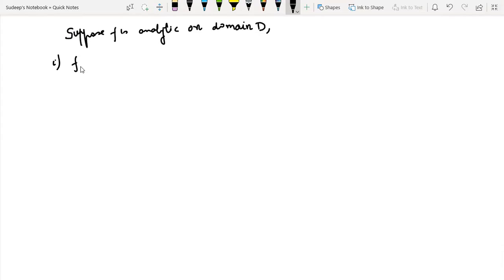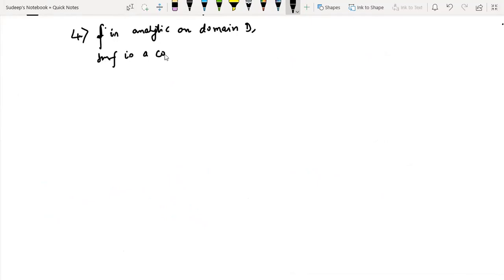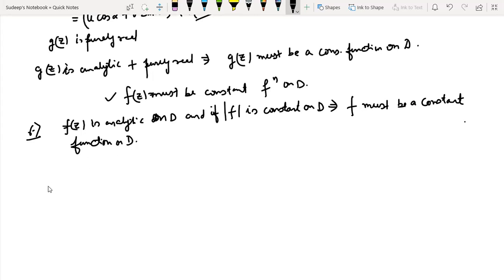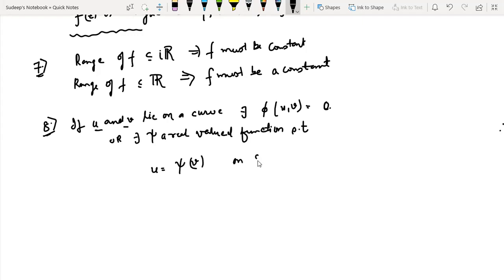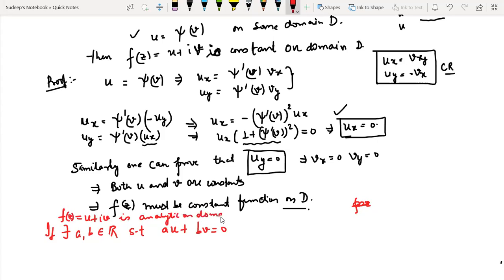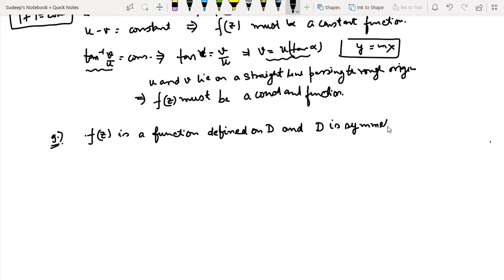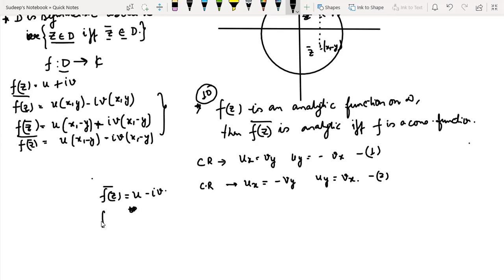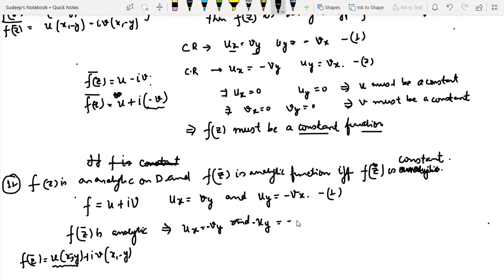Analytic Functions -2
In this lecture, we have discussed some important points related to Cauchy Riemann conditions and analytic functions.